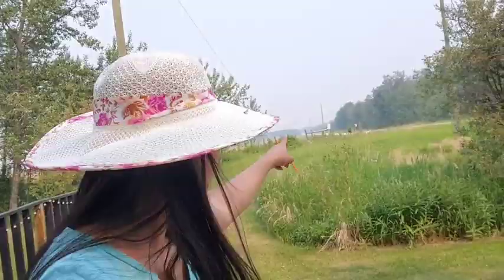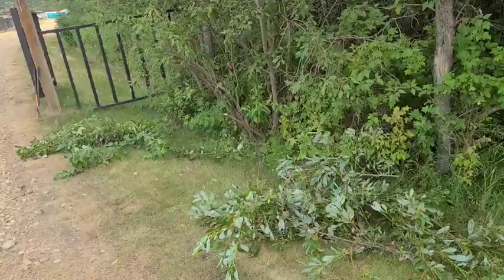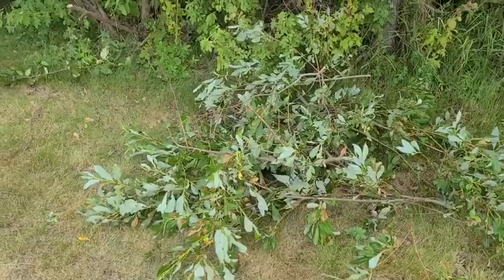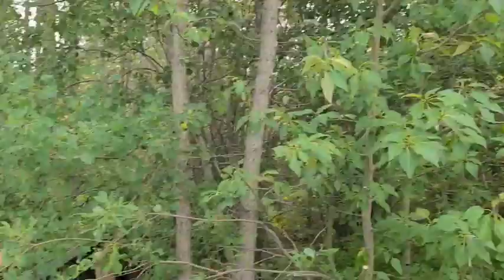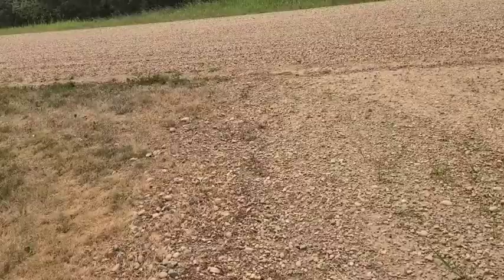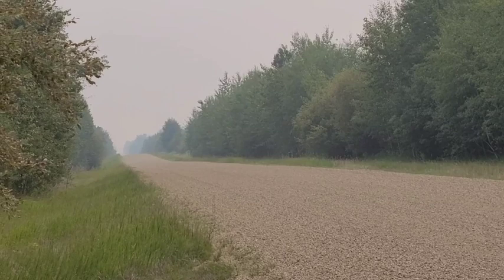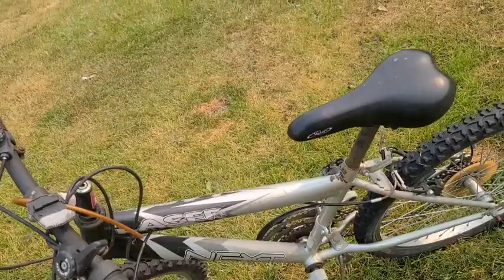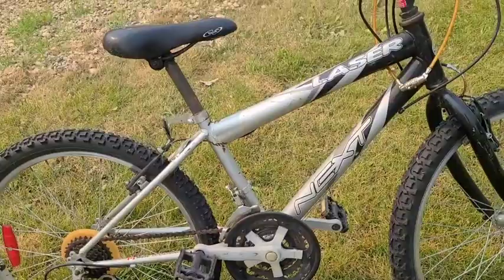Bike ride around the yard🚲|Shirley Mingo